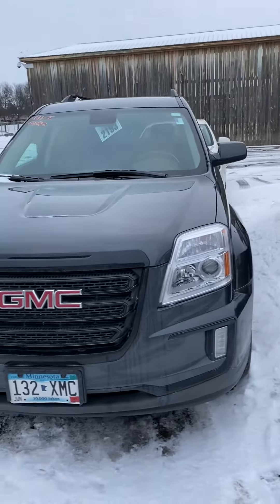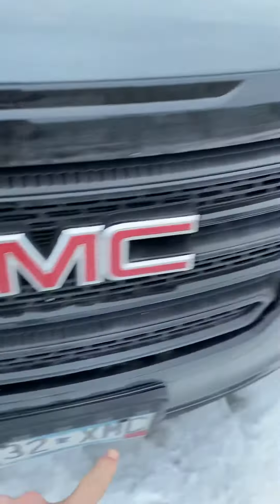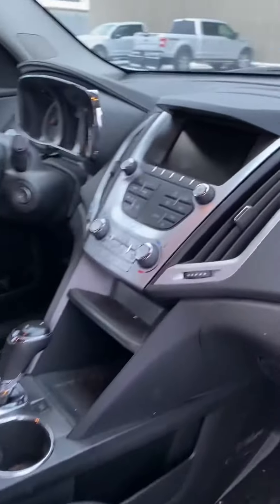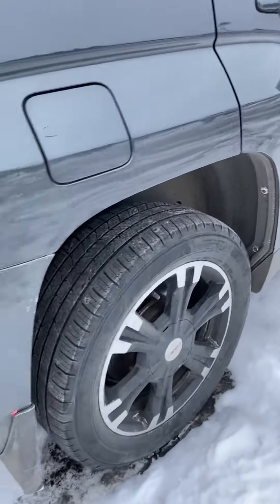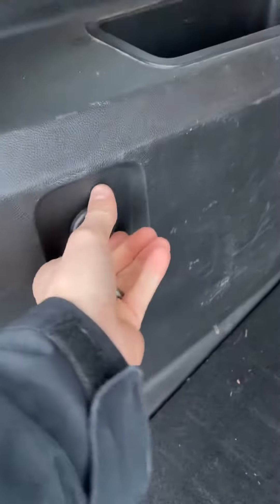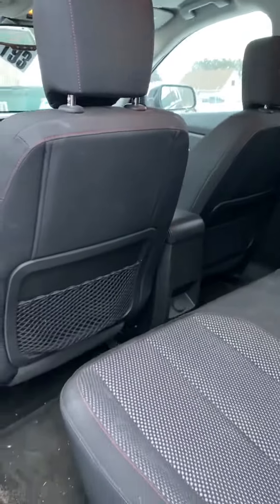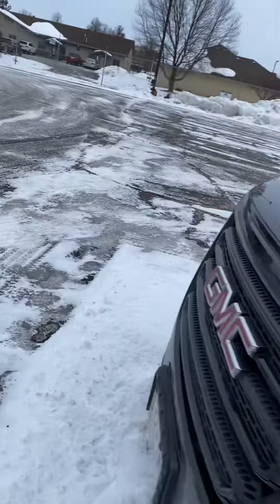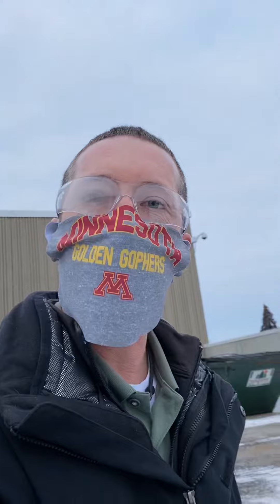2017 GMC Terrain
2017 GMC Terrain
Mills GM
Baxter Minnesota
Clean
AWD
Black Edition
Heated Seats